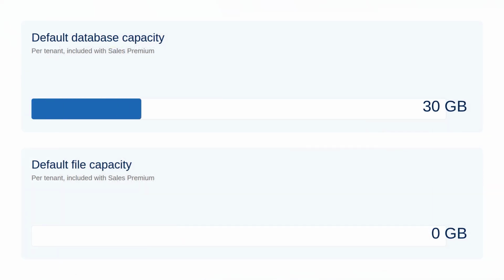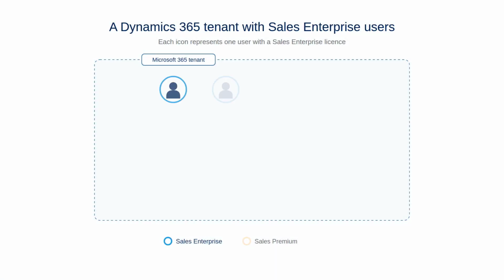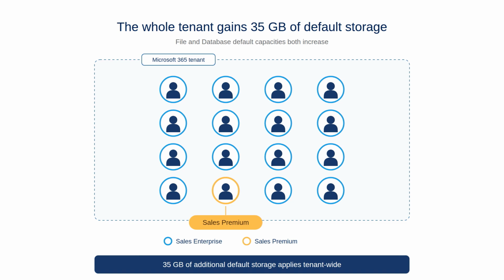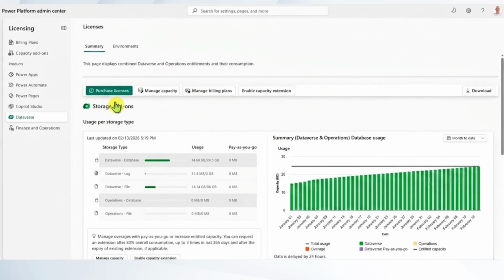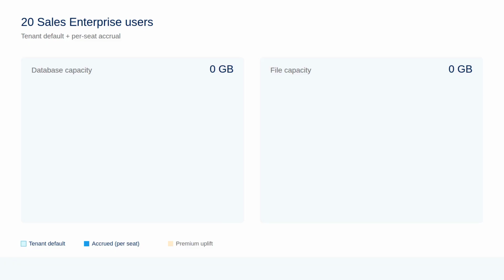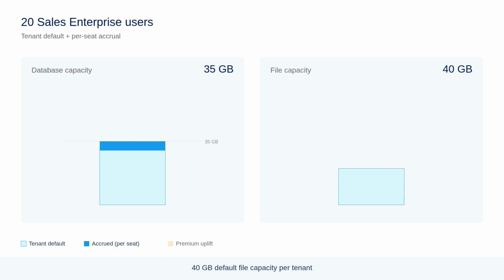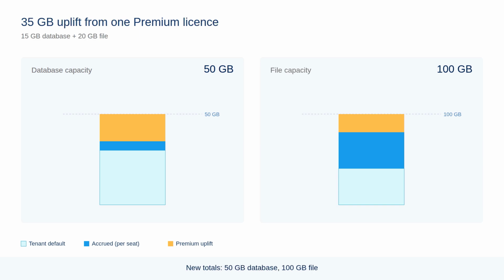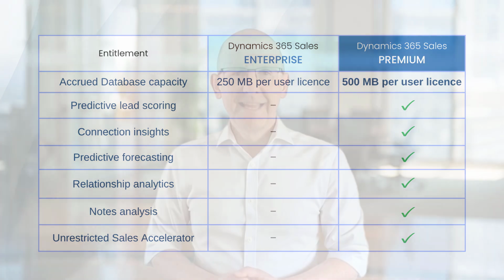How to Increase Your Dataverse Capacity with Dynamics 365 Sales Premium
A single Dynamics 365 Sales Premium licence could increase your default Dataverse storage for less than the cost of buying that capacity as an add-on.

Microsoft raised the default Dataverse storage included with Sales Premium in March 2026, so adding a Premium licence can be an effective way to increase your capacity.

If you run Dynamics 365 Sales Enterprise and you're paying for Dataverse add-on storage or you're approaching your capacity limit, this video explains what changed.

🕑 Timestamps
0:00 Introduction
1:10 Which organisations benefit
2:53 Worked example showing storage uplift
4:40 How it fits alongside other Dataverse cost-management tactics

At ServerSys, we help organisations running Dynamics 365 review their storage entitlements and licensing to find the most cost-effective way to support growth.